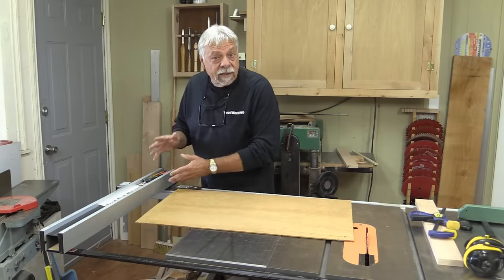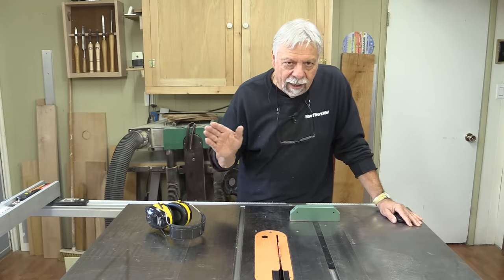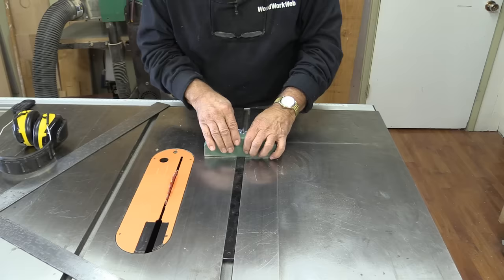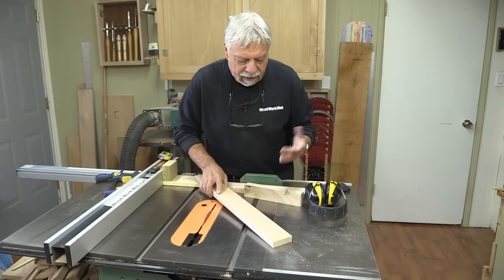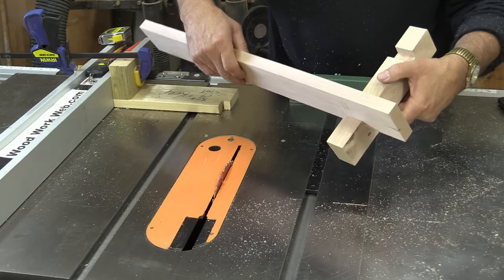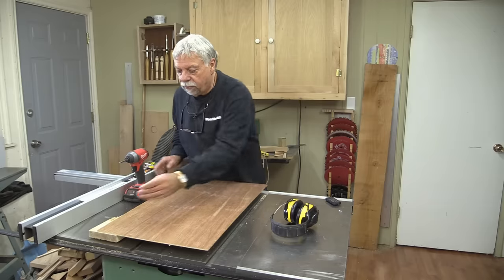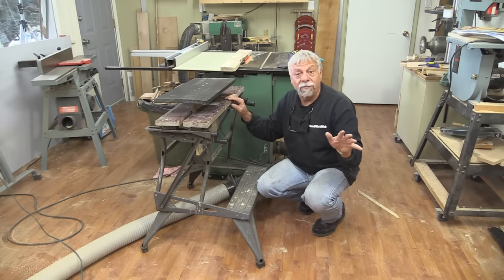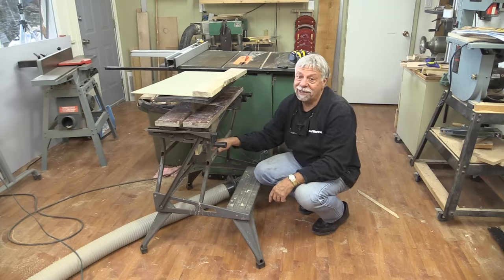5 Quick Table Saw Hacks / Woodworking Tips and Tricks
In this woodworking tips and tricks video,  we go over table saw hacks.
The table saw is arguable the workhorse of the workshop so knowing a few table saw tricks to set it up quickly and make it work more efficiently can greatly increase production and quality and with the use of Clamps, Squares and a few screws, it's easy to make any table saw work more efficiently.

5 Quick Table Saw Hacks
0:00 - Intro
0:19 - Making wide cuts and securing the wood
0:58 - Accurately setting a mitre gauge
2:20 - Accurately setting a 45 degree cut on a mitre gauge
2:57 - Cutting slots or dados quickly with a jig
3:18 - Table Saw dado jig
3:39 - Demoing the dado jig
4:04 - Making wood trimming jig for table saw
5:01 - Demoing wood trimming jig usage
5:38 - Temporary outfeed table with Workmate
6:30 - Conclusion and links to Woodworking Tips and Tricks